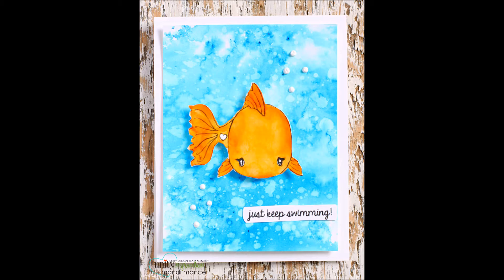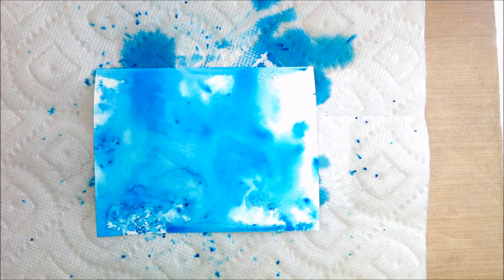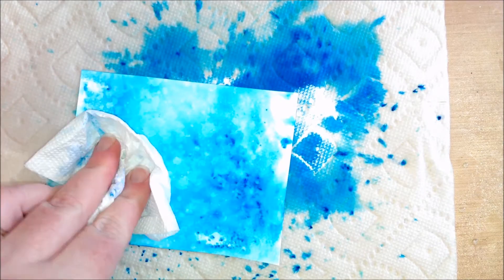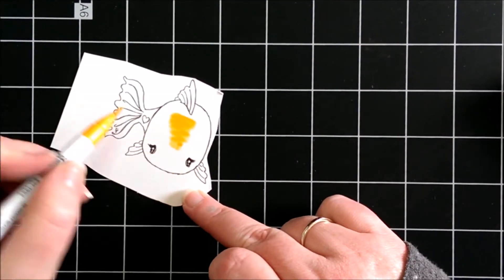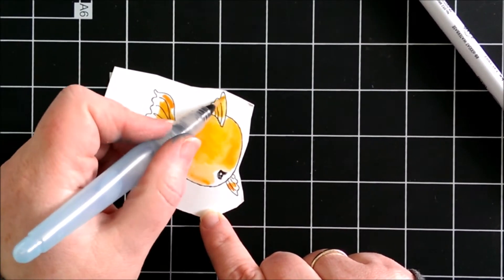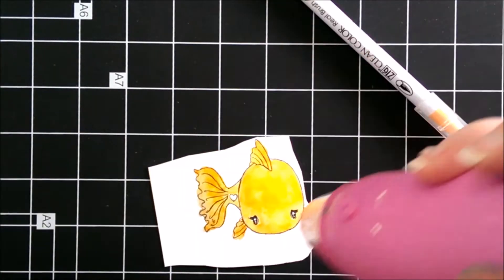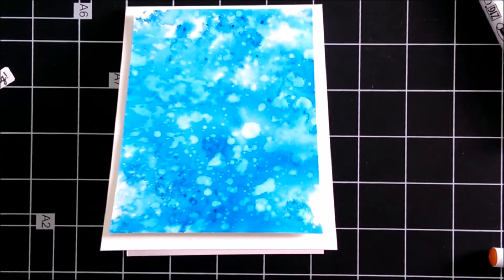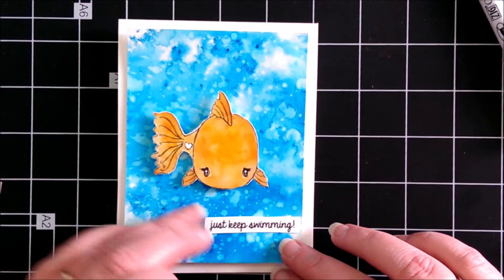Unity Quick Tip: Brusho Background